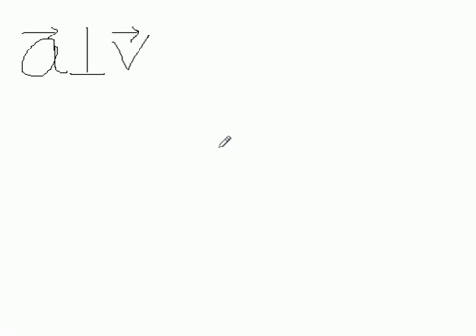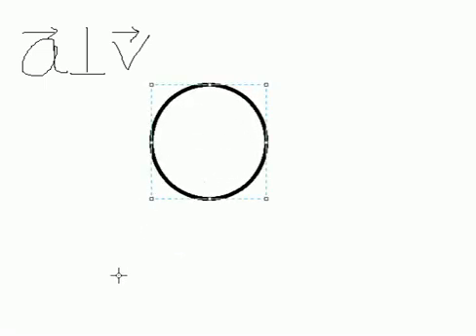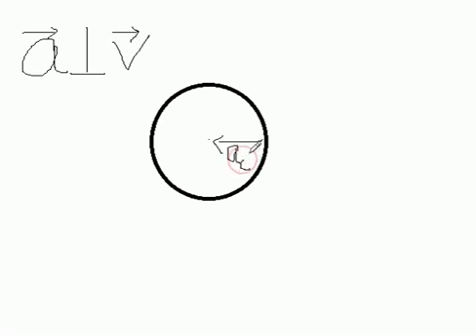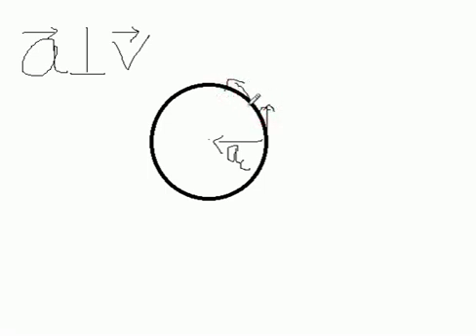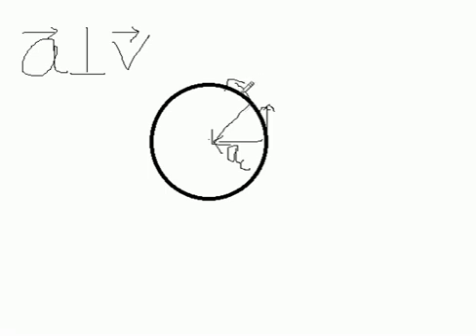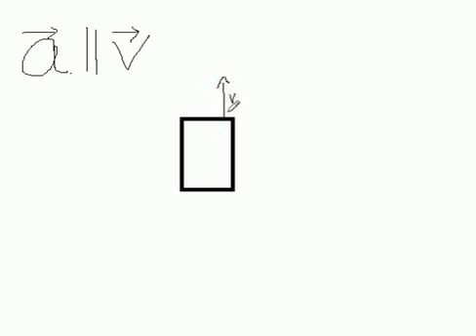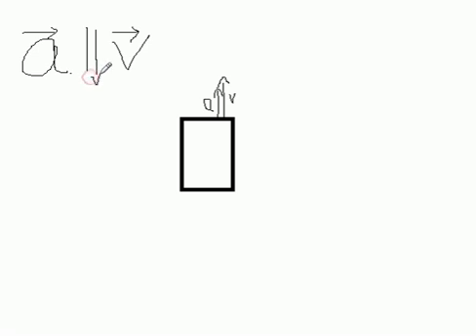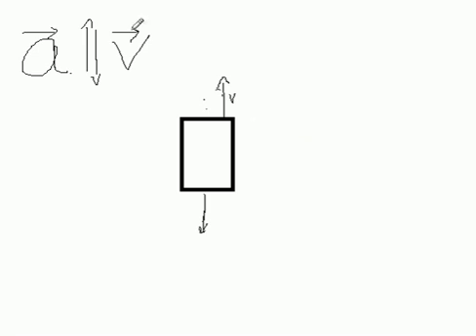How Can Direction Of Acceleration and velocity be parallel, anti parallel and perpendicular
Any question ask in comment section